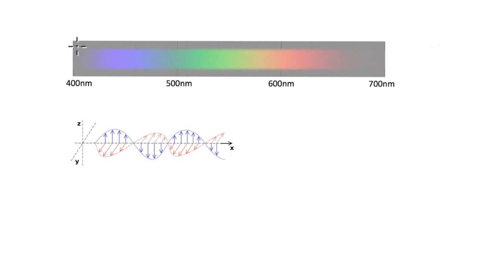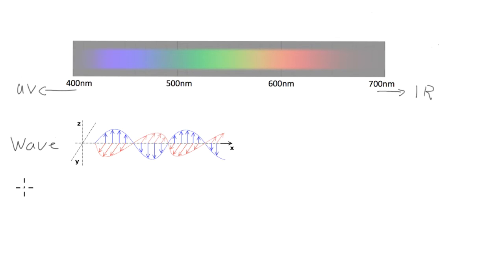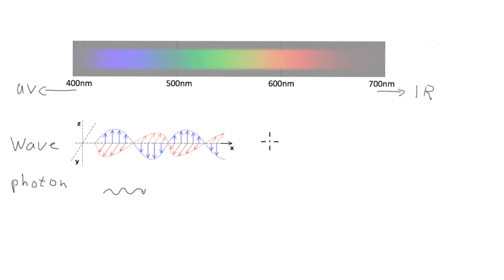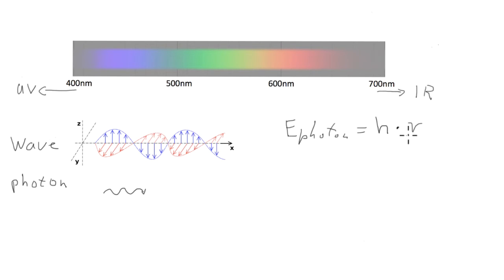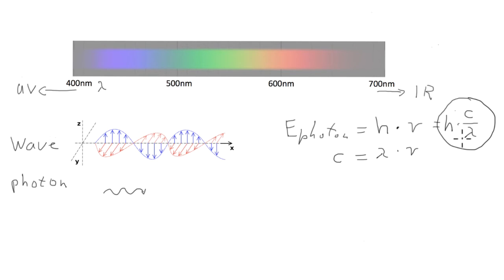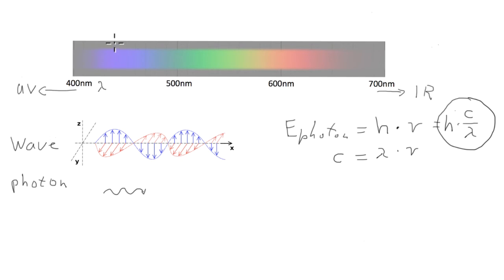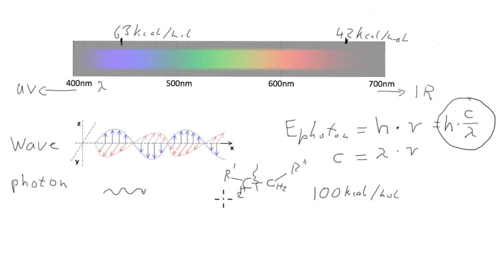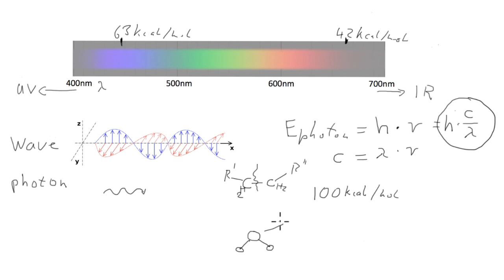light, photons, wavelength and energy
a quick recapitulation of some of the fundamental concepts of light